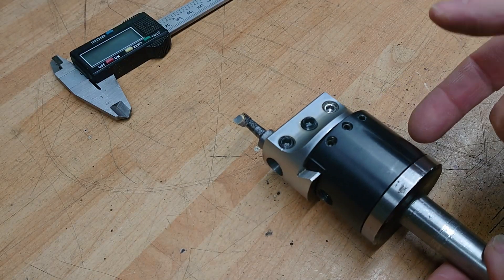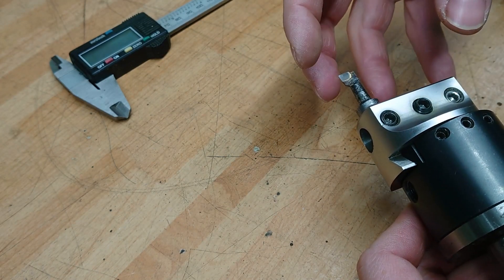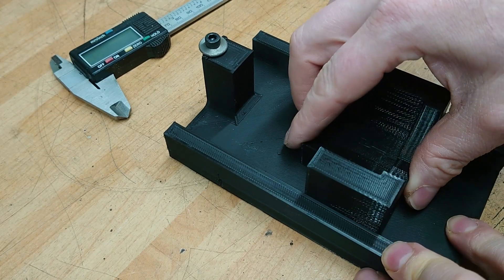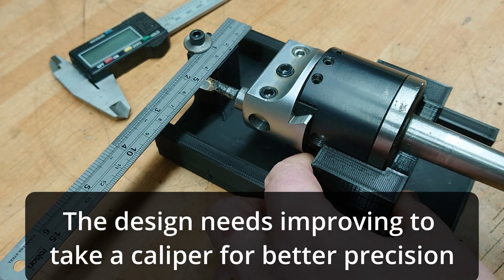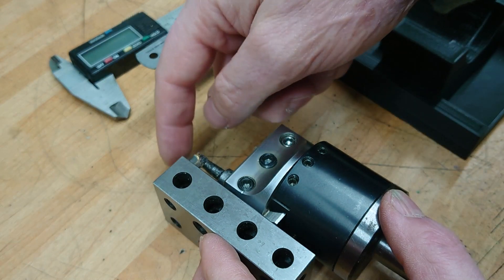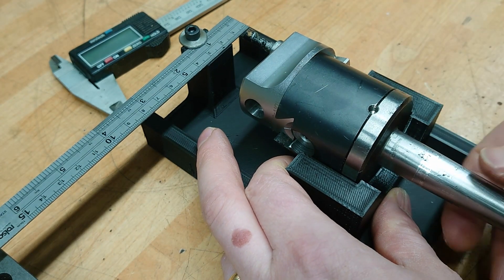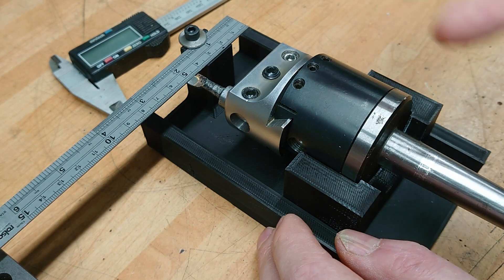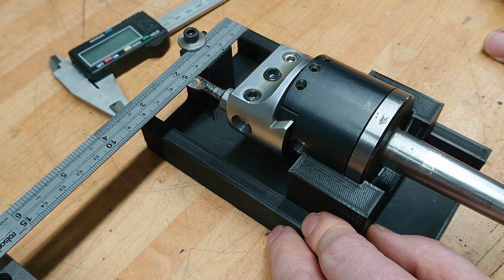A Boring Head setting tool - 3D Printed! (Advent 22 Day 23)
Boring Head Setting Tool